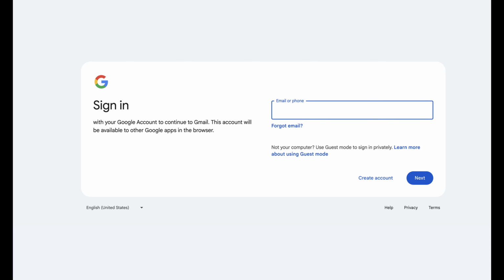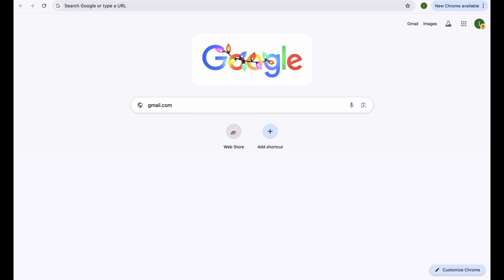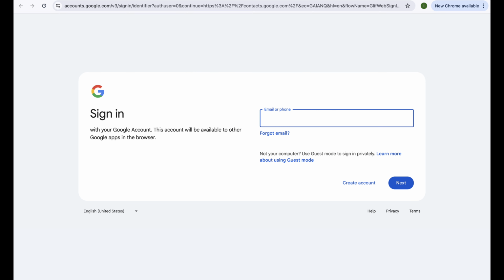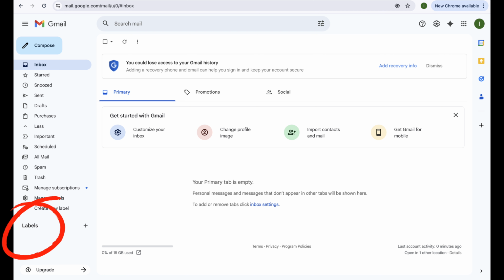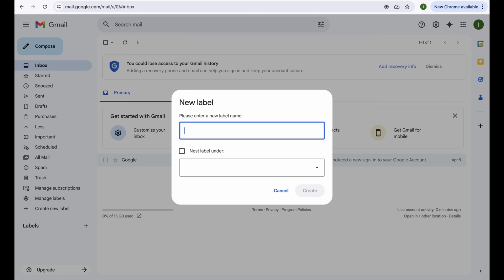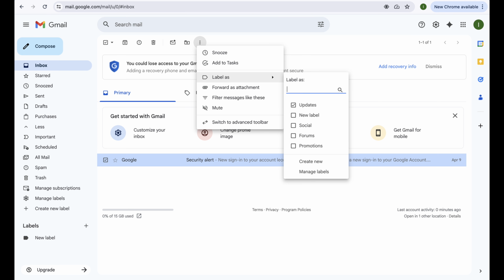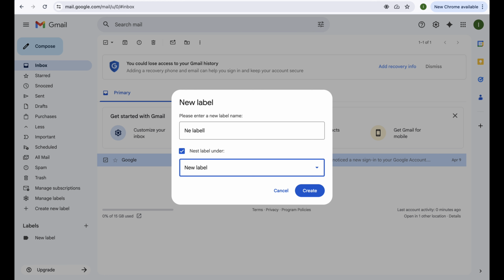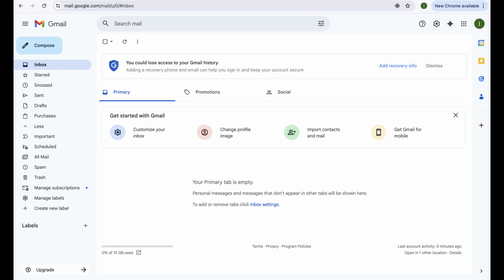How to Create Folders in Gmail (2026)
How to create folders in Gmail using the latest 2026 method.

In this video, I’ll show you how to create and manage folders in Gmail by using labels.
This tutorial is done on desktop using Google Chrome and works for all Gmail accounts.

In this video you’ll learn:

How to create folders in Gmail
What Gmail labels are and how they work
How to move emails into folders
How to create subfolders in Gmail
How to organize Gmail efficiently (2026)